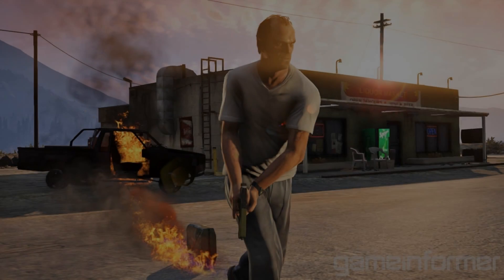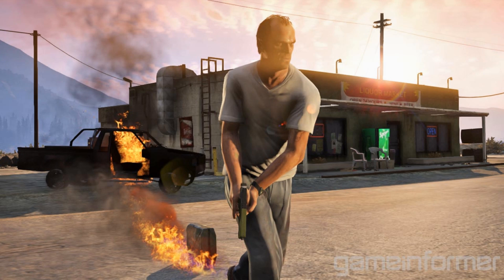GTA V - Weapons (Baseball Bats, Golf Clubs, Tennis Rackets?!)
Now, on this channel, I post a variety of different GTA V videos, which include:
- Screenshot Analysis'
- Update Videos
- News & Info Videos
- Gameplay Videos
- & More!